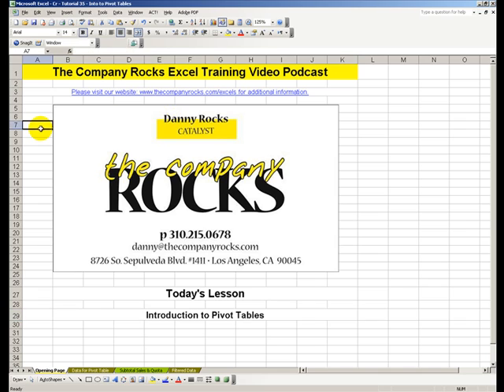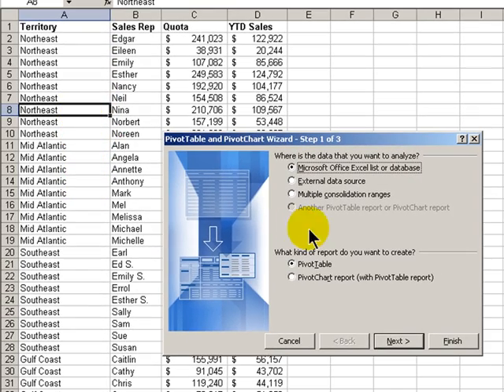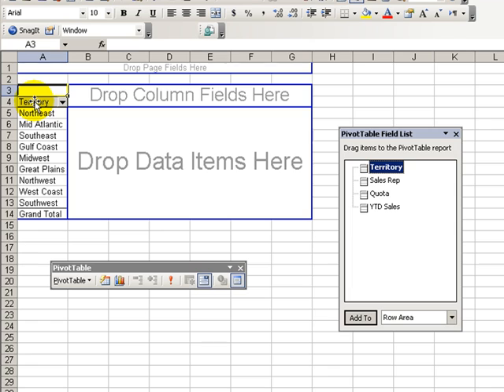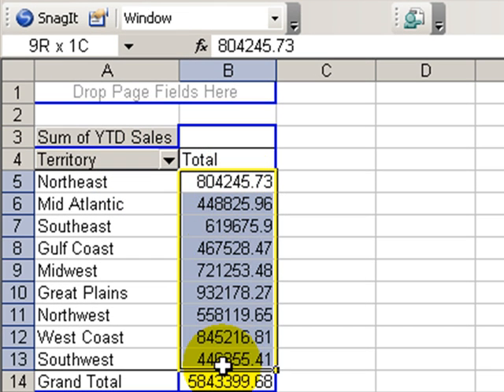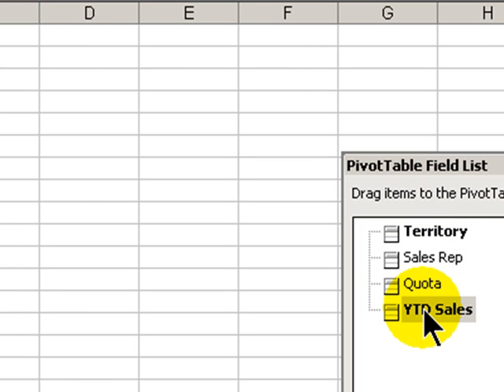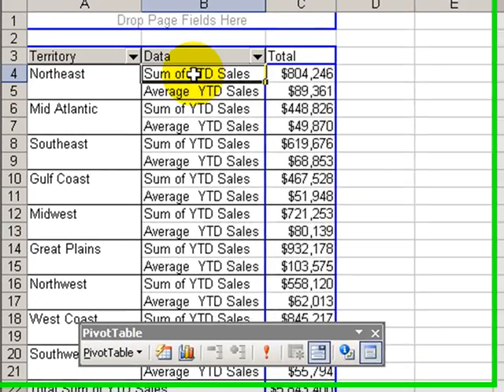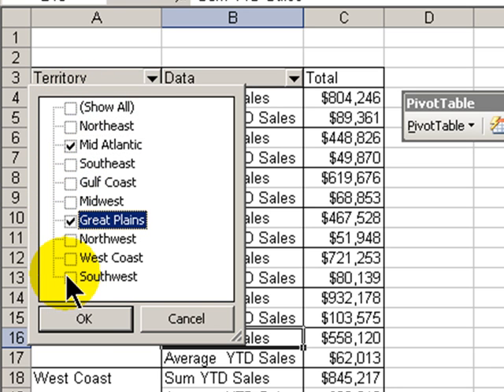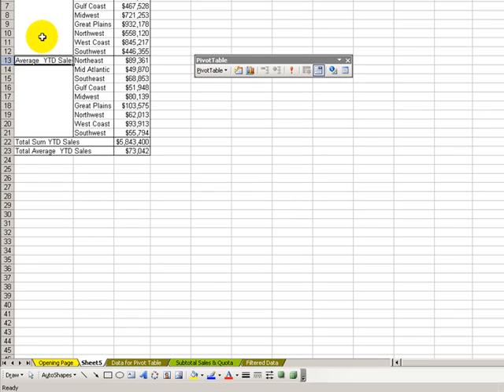Introduction to Excel Pivot Tables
Are you curious about Pivot Tables? But... you are a little intimidated by the thought of creating and manipulating one?

Well, this video Lesson will ease your fears. And... show you how easy it is to create your first Pivot Table!

If you can "drag and drop" you can create a Pivot Table.